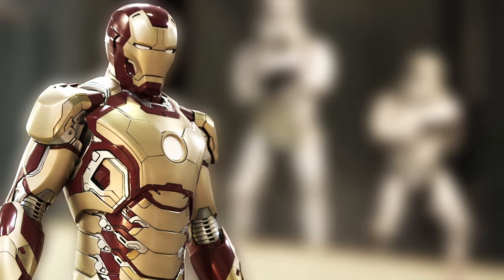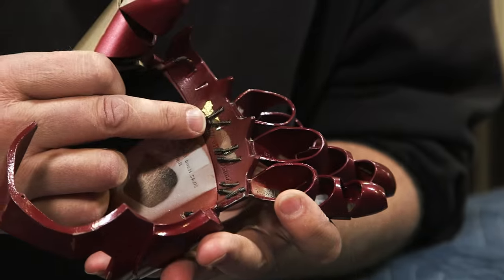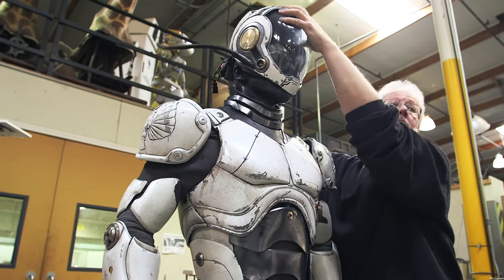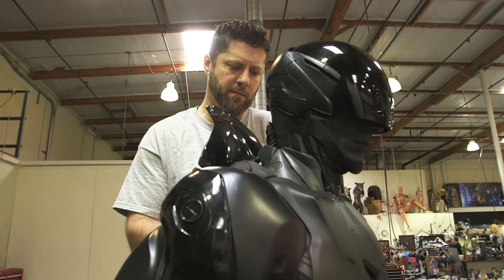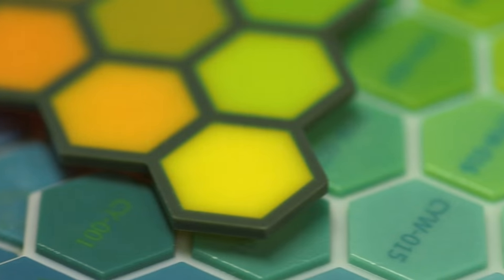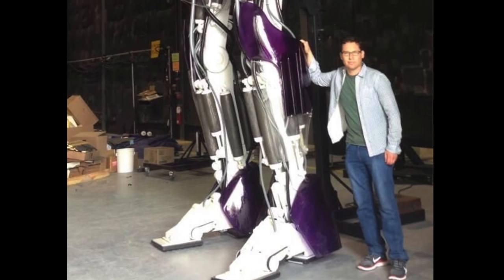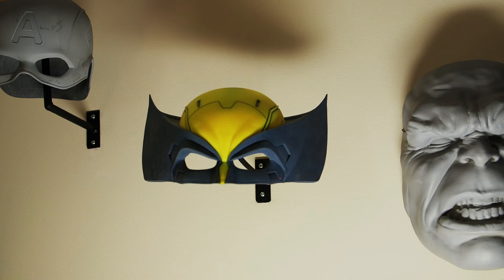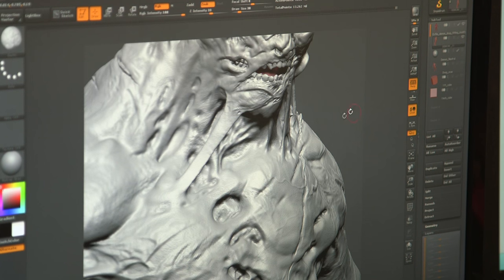Legacy Effects Unlocks Movie Magic with Stratasys Connex3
Full Colour Multi-Material 3D Printer. With its ability to combine vivid colour and multiple materials, the Objet350 and Objet500 Connex3 are the only 3D printers that empower you to simulate the precise look, feel and function of finished products.

Learn how Legacy Effects use the Connex3 to help create the costumes for iconic movie characters.